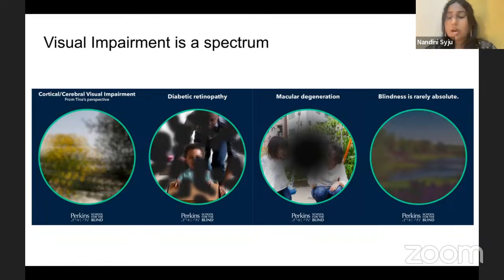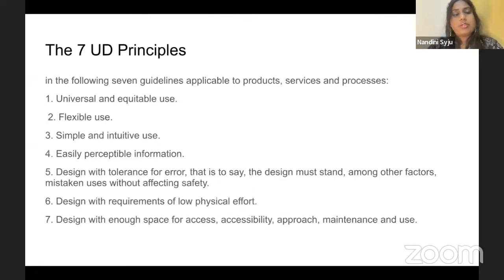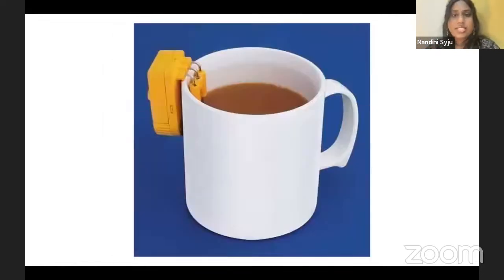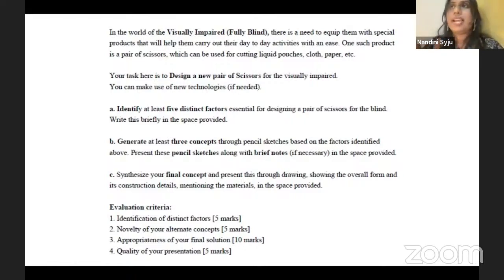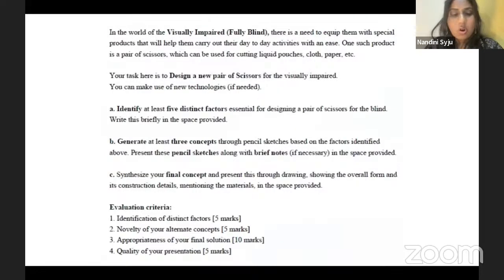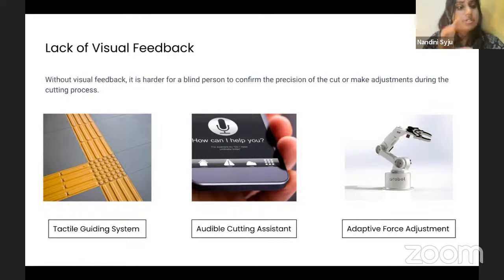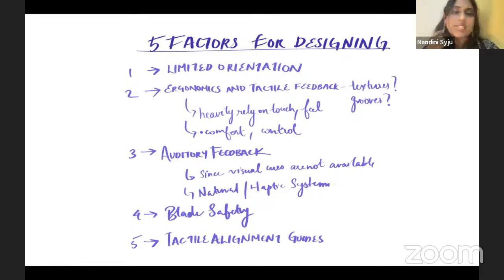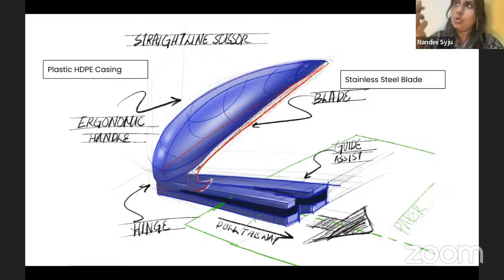UCEED QUESTION DISCUSSION | UCEED DRAWING | PREPARATION STRATEGY | UCEED 2024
In this session, our Faculty Ms. Nandini Syju (NID Alumna)will discuss how to solve the UCEED drawing question and also give you tips regarding how to attend the UCEED drawing questions.

Gain valuable insights and tips to stay updated and excel in these competitive exams.

Let's prepare for the 2024 Design exams together.